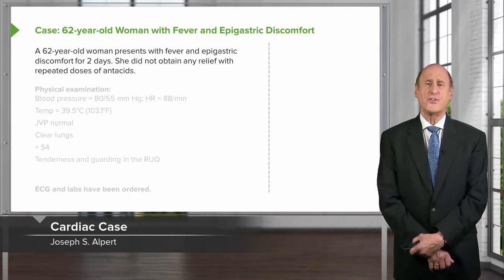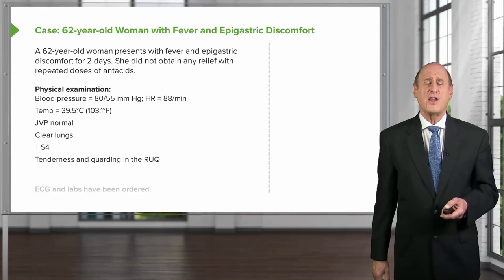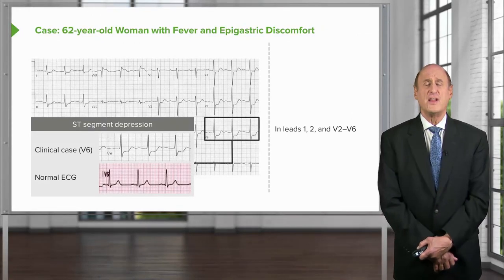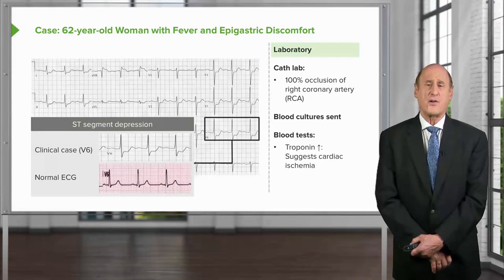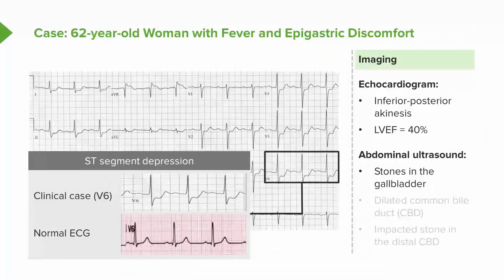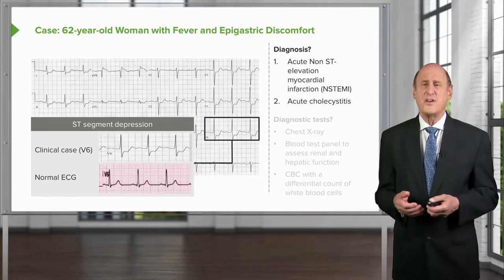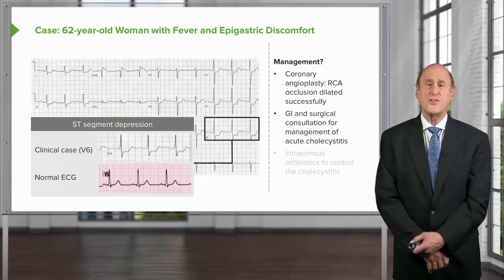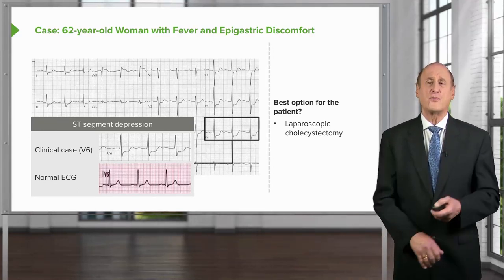Case: 62-year-old Woman with Fever & Epigastric Discomfort - Cardiology | Lecturio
This video “Cardiac Case: 62-year-old Woman with Fever & Epigastric Discomfort” is part of the Lecturio course “Cardiology – Cardiovascular Cases” ► WATCH the complete course

► LEARN ABOUT:
- Case Study

This is part of a series of videos related to this topic. To view the subsequent videos, please join Lecturio Premium

► THE PROF: Dr. Alpert is Professor of Medicine in the Department of Medicine and Director of Coronary Care and Medical Director of Cardiac Rehabilitation at the University of Arizona (UA) College of Medicine, Tucson, United States. Before joining the UA, he worked at the University of Massachusetts in Worcester as Professor of Medicine, Director of the Division of Cardiovascular Medicine, and Vice Chairman of Medicine. From 1992 – 2006 he was also Chairman of the Department of Medicine at the UA College of Medicine.

► LECTURIO is your single-point resource for medical school:
Study for your classes, USMLE Step 1, USMLE Step 2, MCAT or MBBS with video lectures by world-class professors, recall & USMLE-style questions and textbook articles. Create your free account now

► READ TEXTBOOK ARTICLES related to this video:
Management of Cardiac Arrest